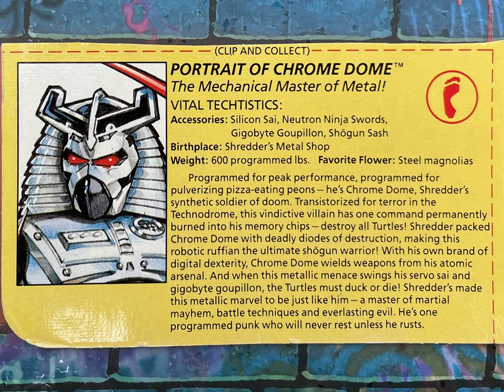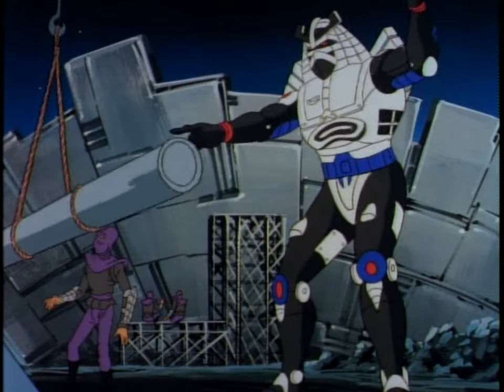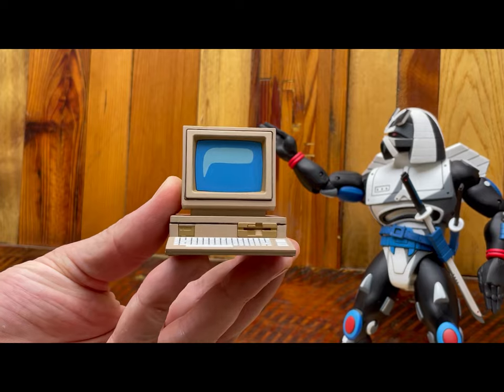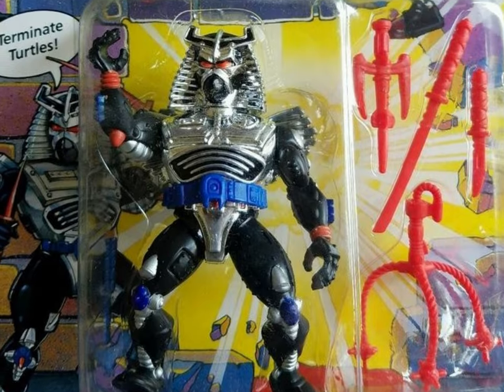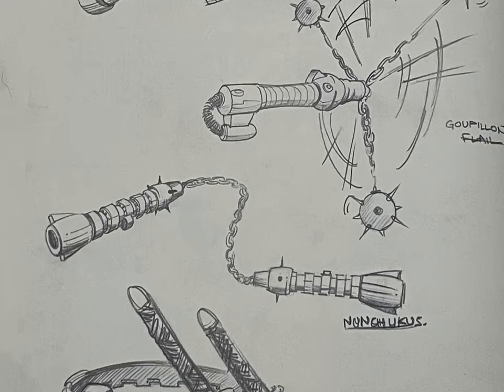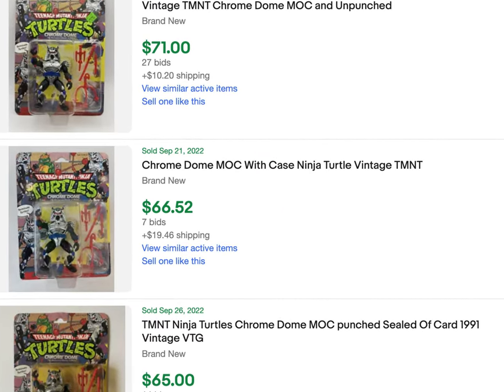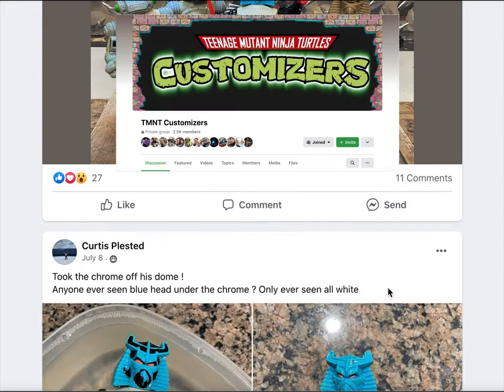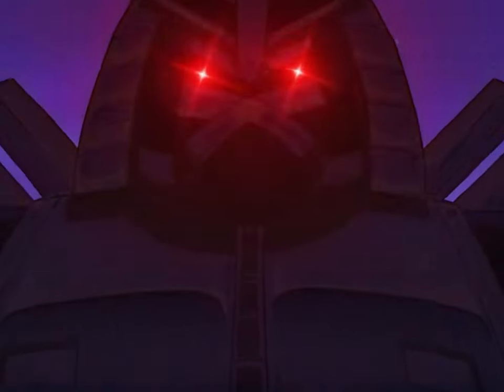Chrome Dome TMNT | Deep Dive Episode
The Colossal Chrome Dome!  This Dimension X Toys Deep Dive Episode goes into the origins and all facets of the character.  Including the 1987 TMNT Cartoon, Playmates Action figure, NECA Collectible Action Figure as well as some toy customizing.

Created by Michael Dooney of Mirage Studios
Voiced by Peter Renaday
Toy Sculpt Playmates 1991 - Alec McTurk
Neca Collectible Sculpt - Brodie Perkins

Cheers, Dave Dimension X Toys

My main home is on instagram find me there

Take Care and Stay safe out there!!!